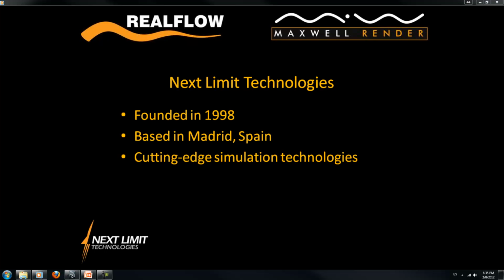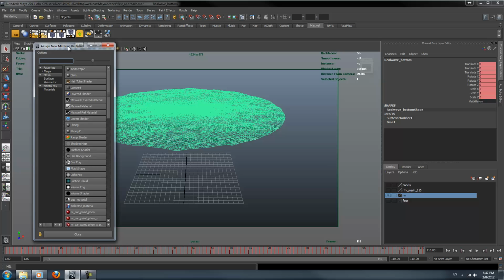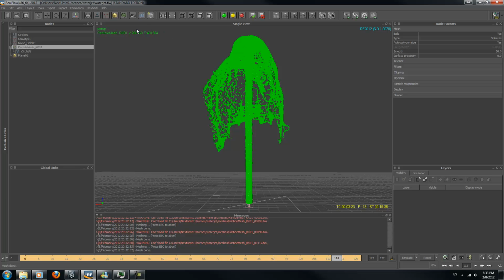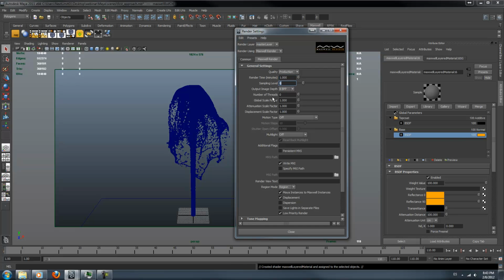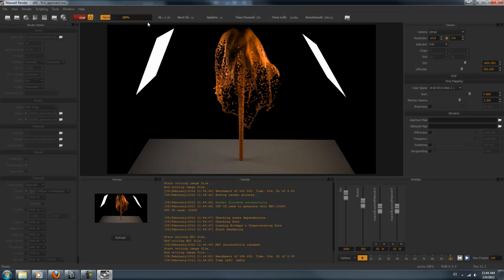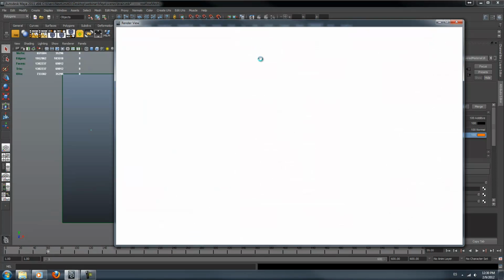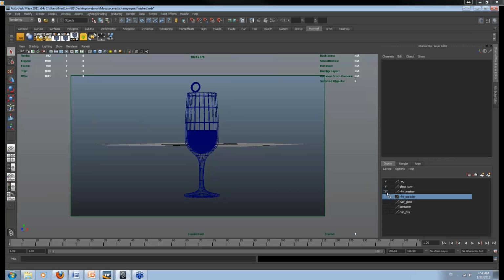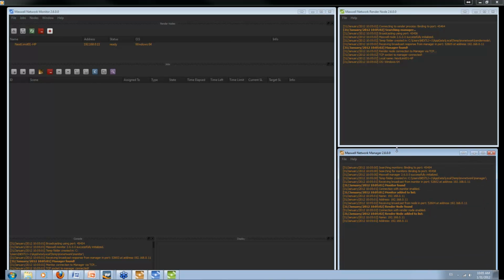RealFlow meets Maxwell Render. Part 1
Introduction / Maxwell Render 2.6 - Fundamentals / An introduction to the RealFlow RenderKit / Round-up